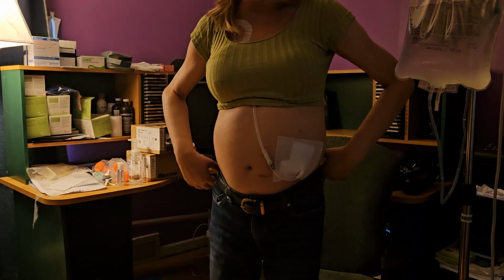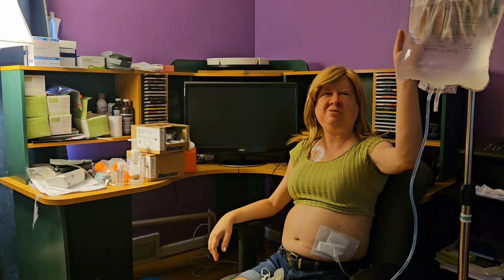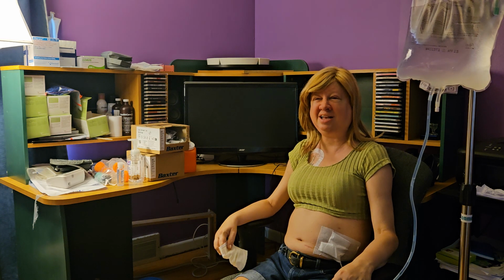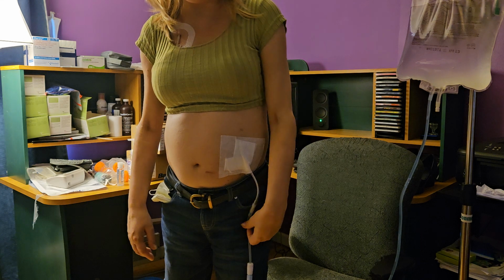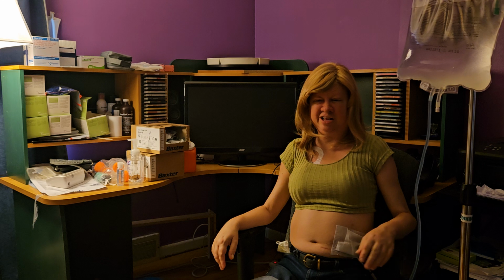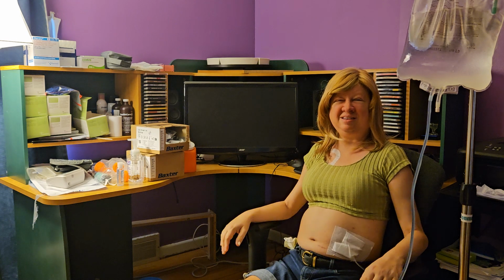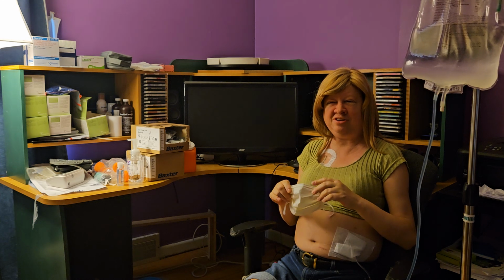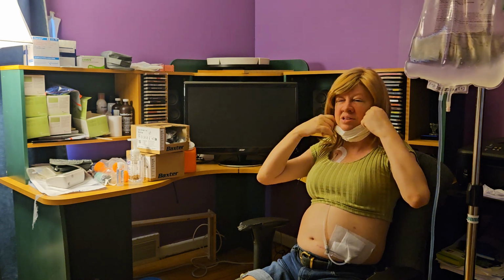peritoneal dialysis at home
doing peritoneal dialysis at home